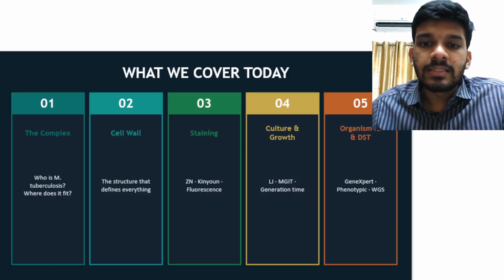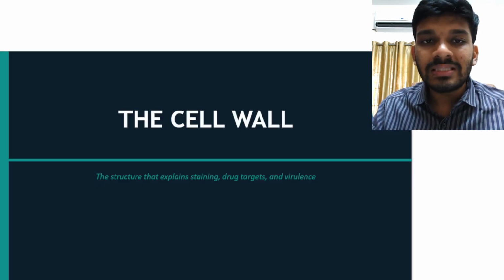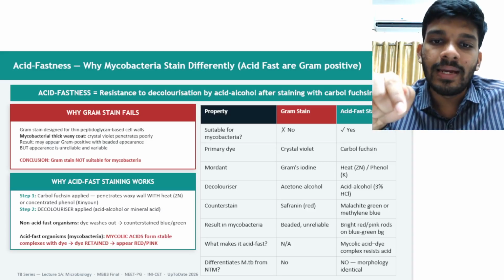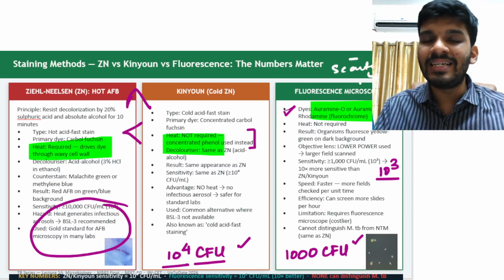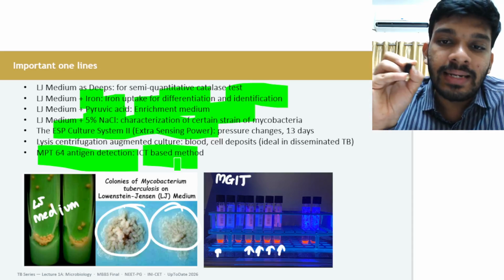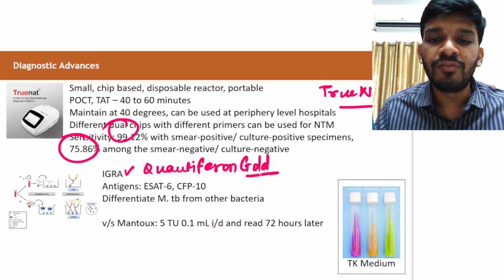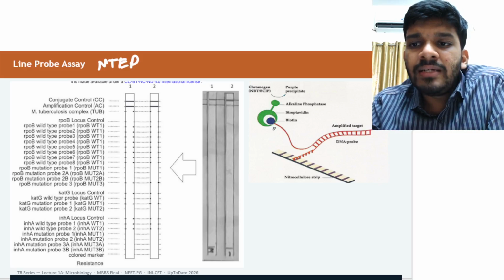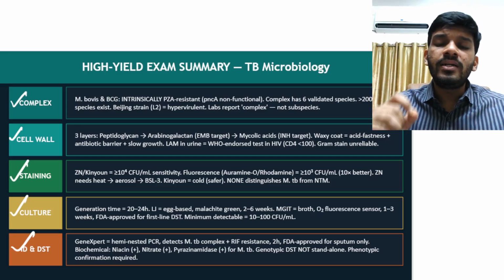Tuberculosis Integrated Series: Lecture 1 - Microbiology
Link of PDF at the end of Description

Microbiology of Tuberculosis | Start of the TB Series | Culture, DST & Beyond

This is the first video in our Tuberculosis (TB) series, designed to build concepts step-by-step and avoid redundancy as we move forward. We begin where it all starts—the microbiology of TB—so that every upcoming topic (pathology, clinical features, treatment) becomes easier to understand and integrate.

In this video, we break down how Mycobacterium tuberculosis is identified in the lab, from Ziehl–Neelsen staining and fluorescent microscopy to advanced molecular tools like CBNAAT (GeneXpert). You’ll learn the role of culture methods including Lowenstein–Jensen medium and liquid systems like MGIT, and why culture remains the gold standard.

We also cover Drug Susceptibility Testing (DST) in detail—both phenotypic and genotypic—so you can clearly understand how resistance (rifampicin, isoniazid, and beyond) is detected and how it impacts real-world management.

This structured series will build on each concept progressively, ensuring clarity without repetition—starting strong with microbiology.

Topics covered:
TB staining methods | Culture techniques | CBNAAT / GeneXpert | Line Probe Assay (LPA) | Drug Susceptibility Testing (DST) | MDR/XDR TB basics | Lab diagnosis workflow

📌 Ideal for MBBS students, PG aspirants, and residents who want a strong, clinically relevant foundation in TB.

Link to my Telegram Channel (will also have the PDF)